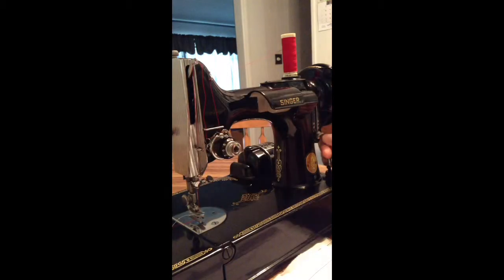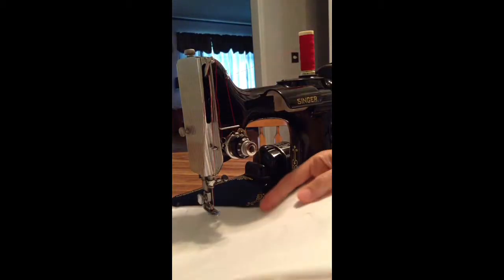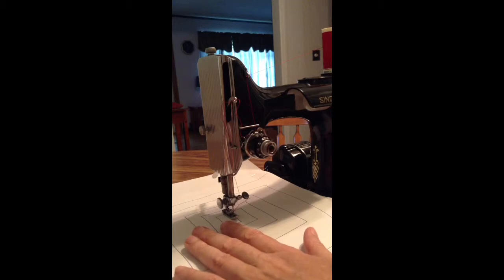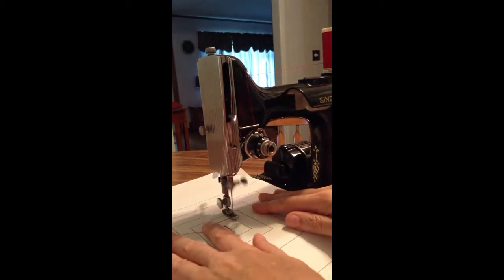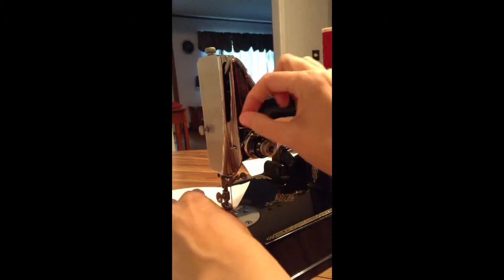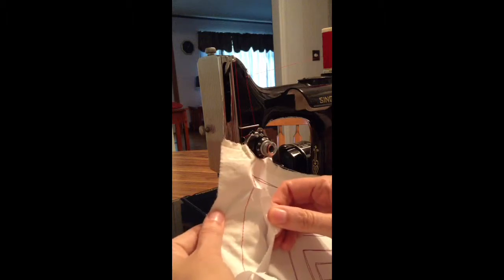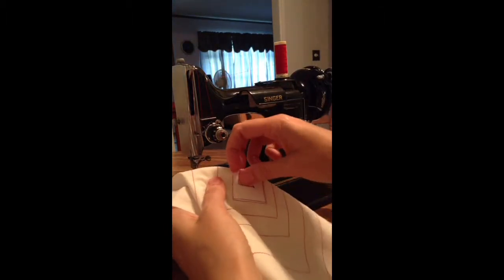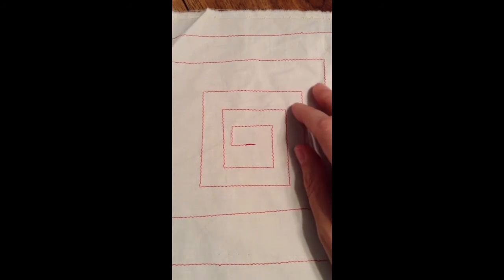Featherweight Skill Series - Class 3 - Straight Stitching. More at Pamelynspostings.blogspot.com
Featherweight Skill Series - Straight Stitching. Class #3. See all the classes in the series at pamelynspostings.blogspot.com